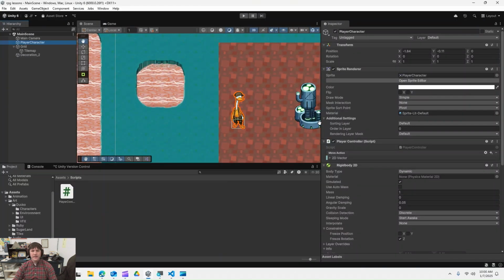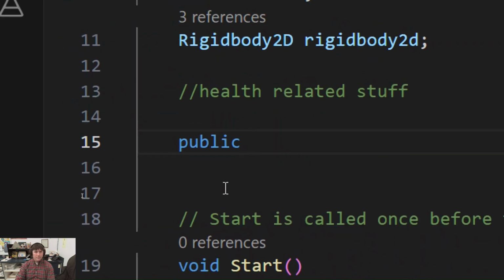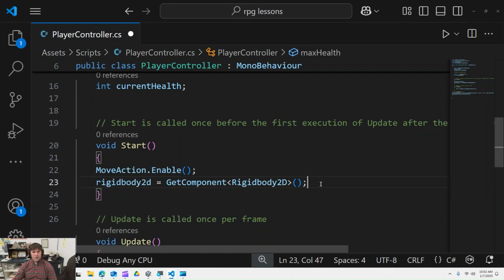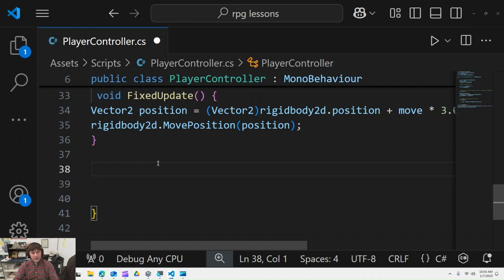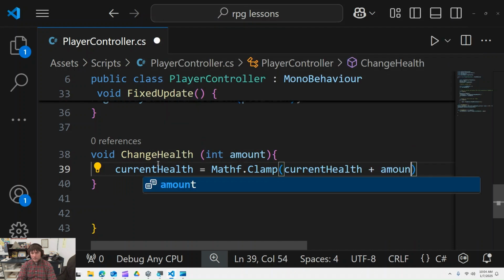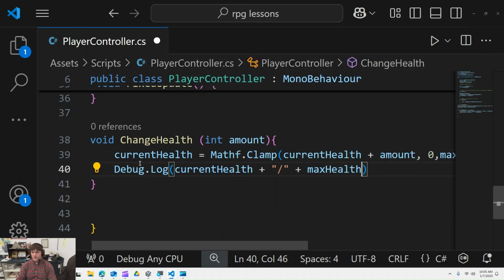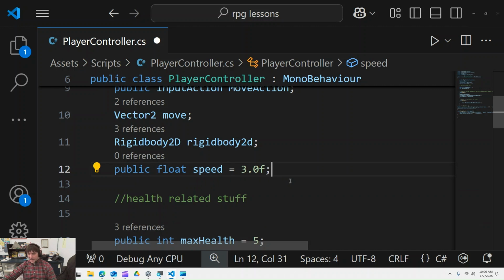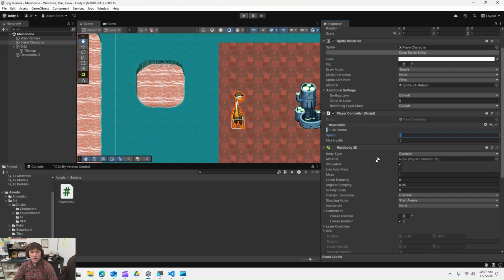RPG 6 Lesson 11 Health and Speed